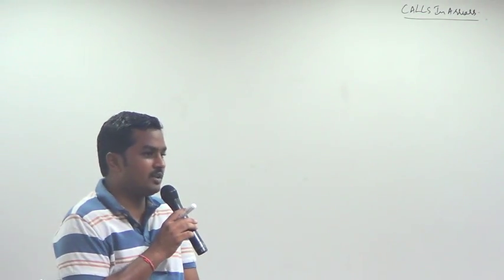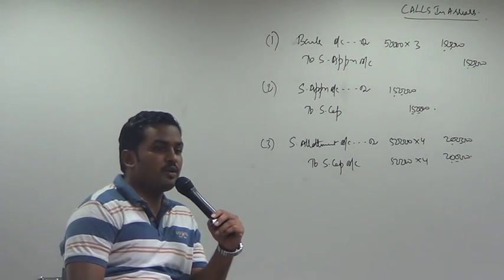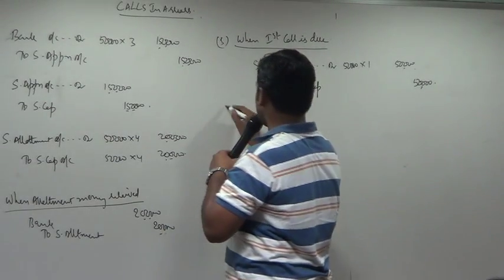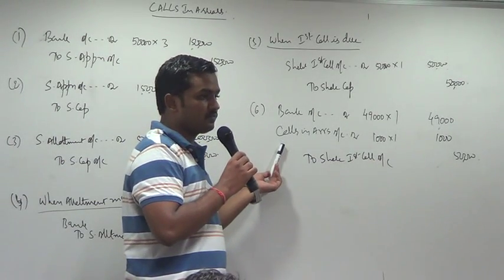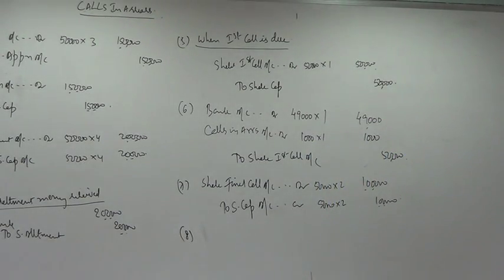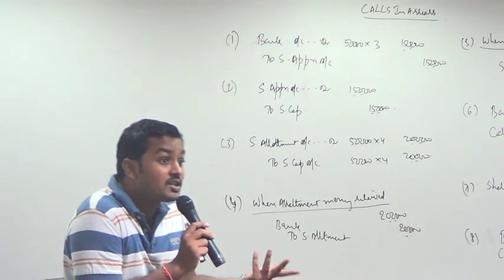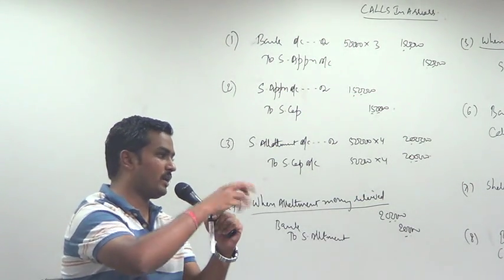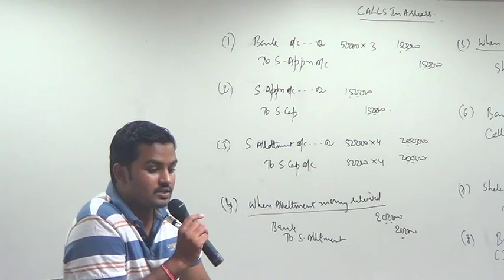Company Accounts Lecture 2(3)